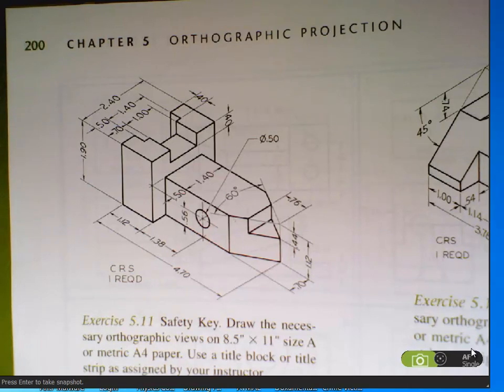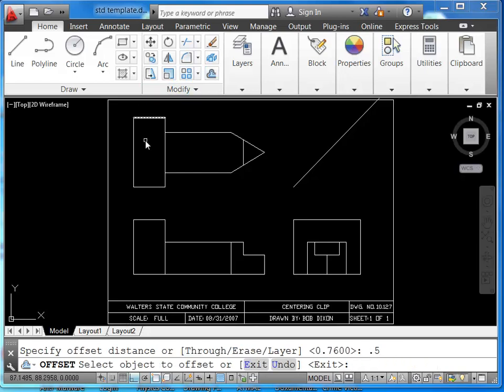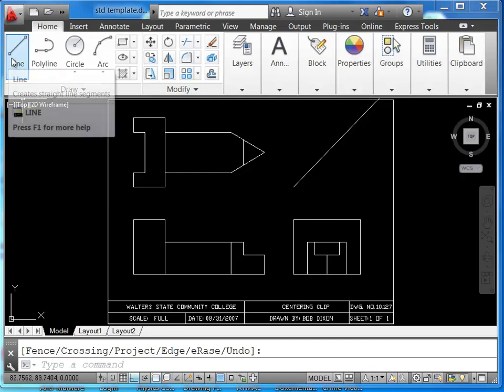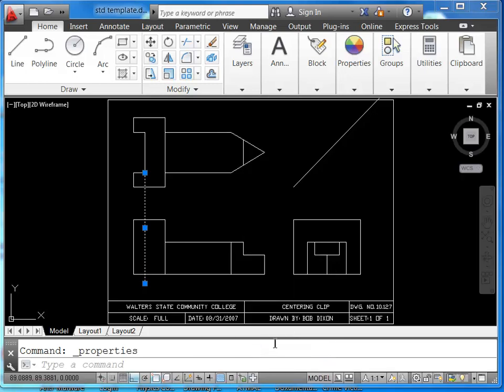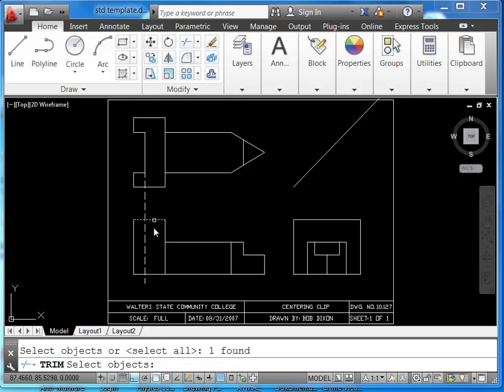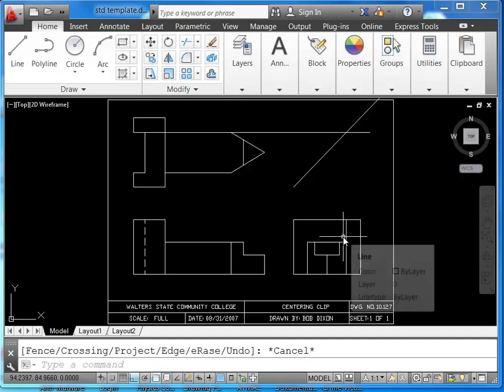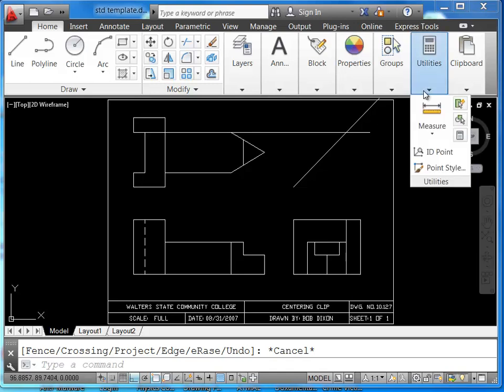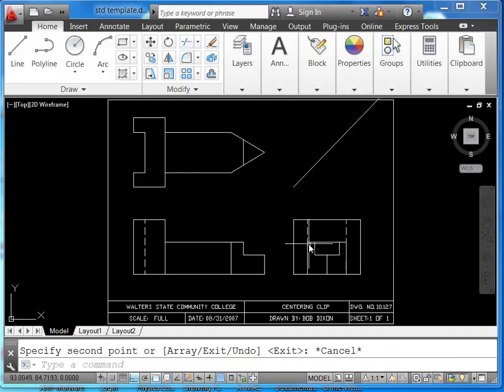Basic Orthographic Projection Part 6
Basic Orthoraphic Projection